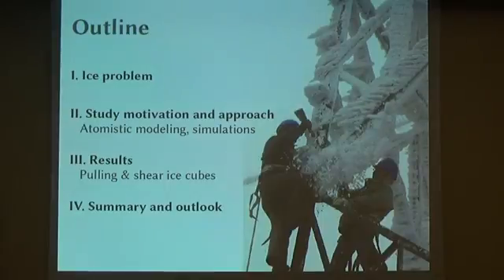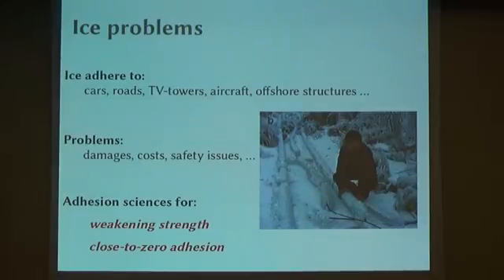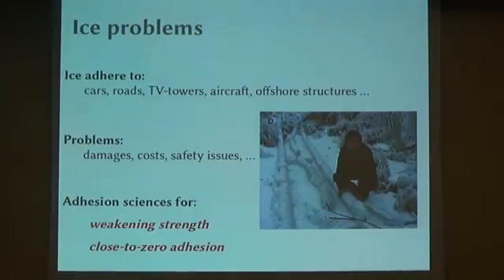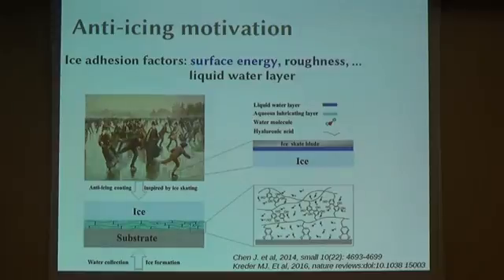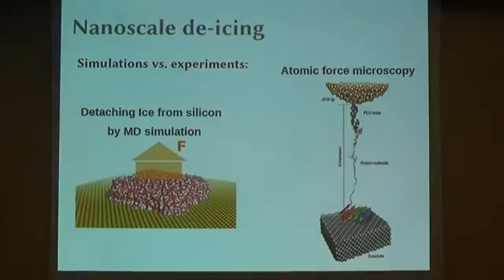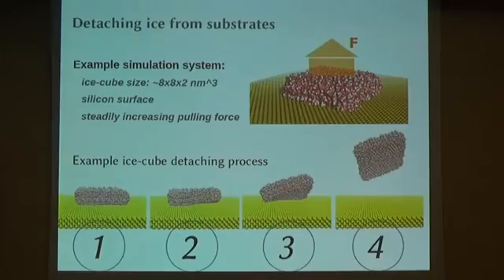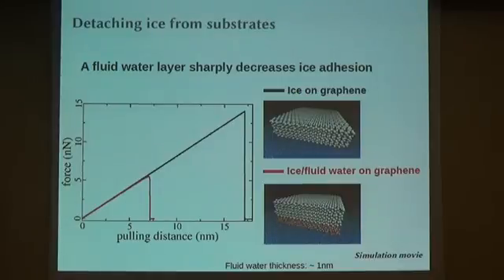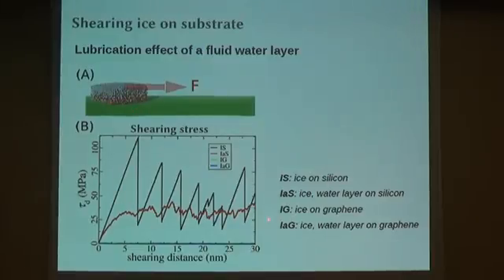Nanoscale De icing by Molecular Dynamics simulation